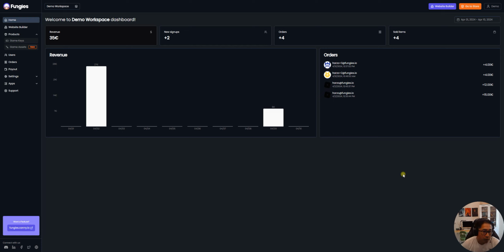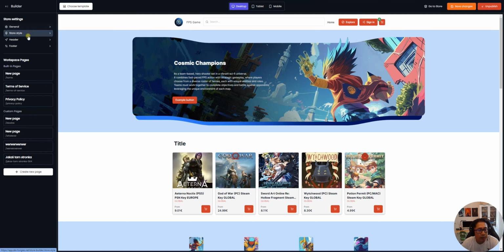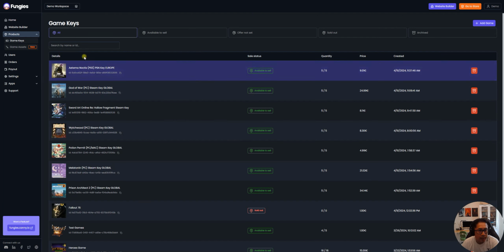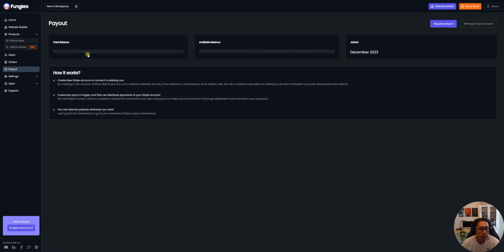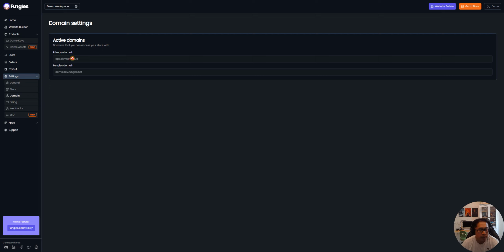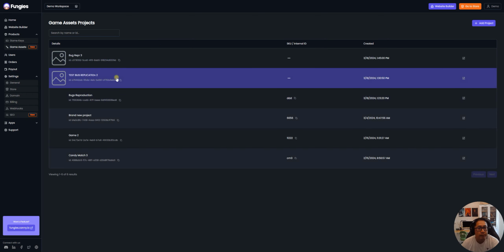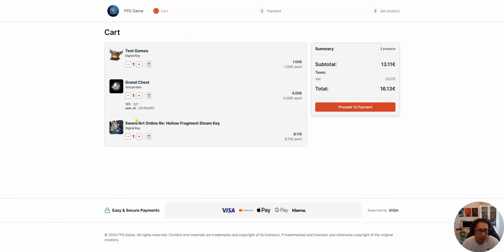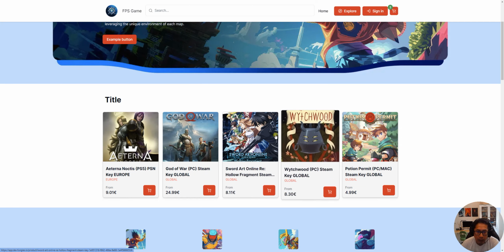Getting Started with Fungies.io - Web Store for Steam and Mobile In-Game Assets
Timestamps:

0:00 – Intro